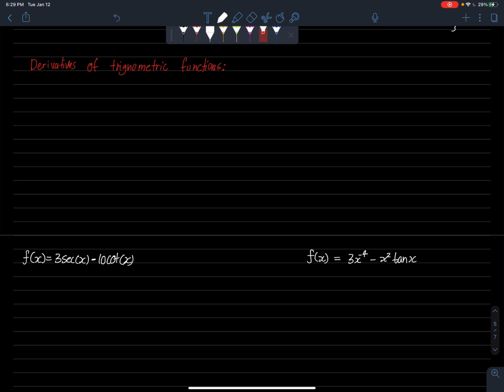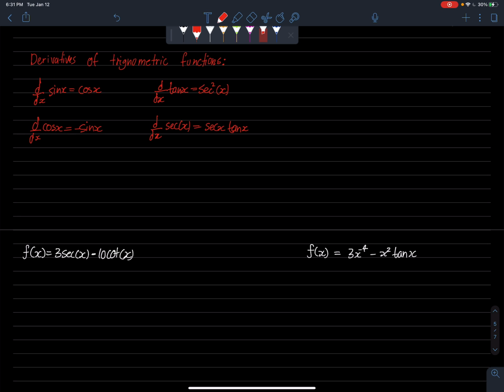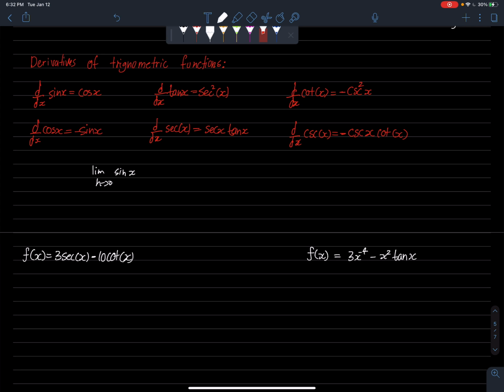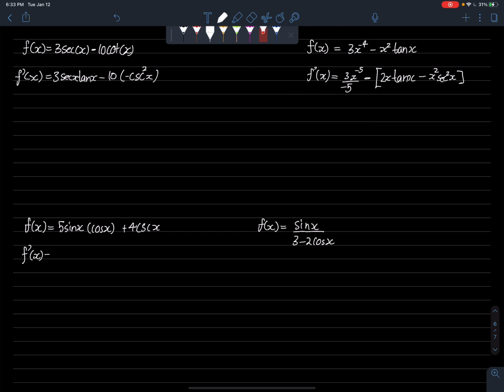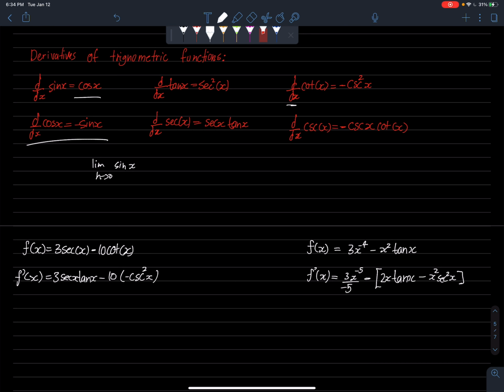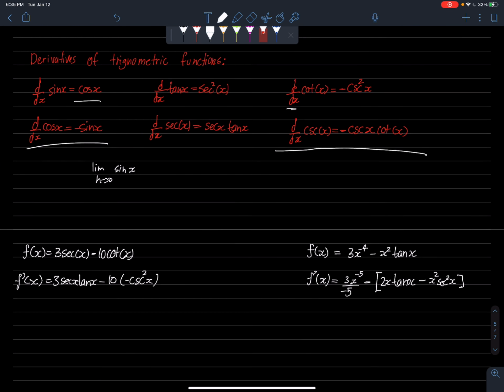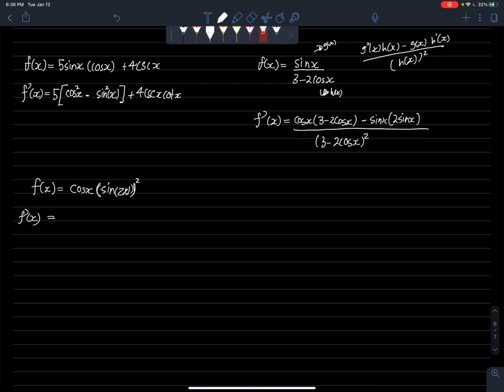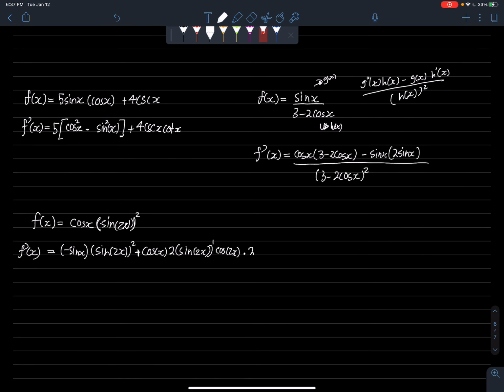Derivatives: Derivatives of Trigonometric Functions With Examples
In this video, you will learn how the take the derivatives of the different trigonometric functions such as sin, cos, tan, sec,csc, and cot, as well as how to apply chain rule, product rule, power rule, and quotient rule to the functions.